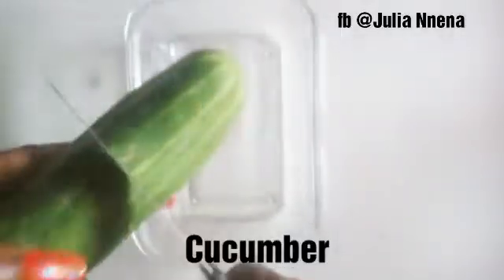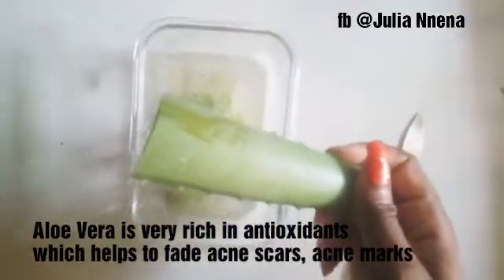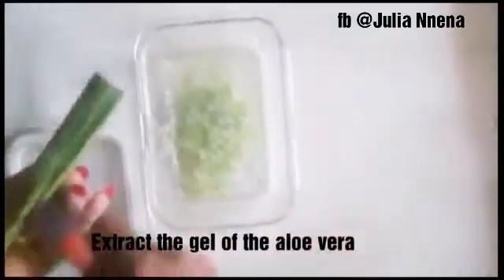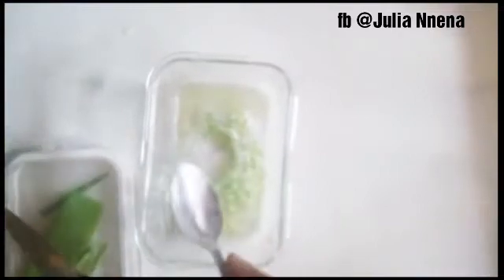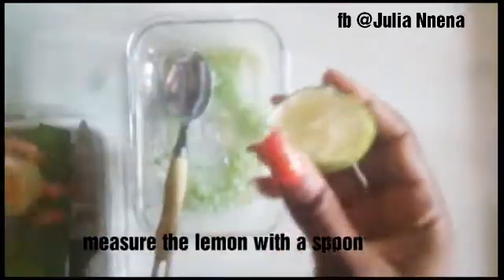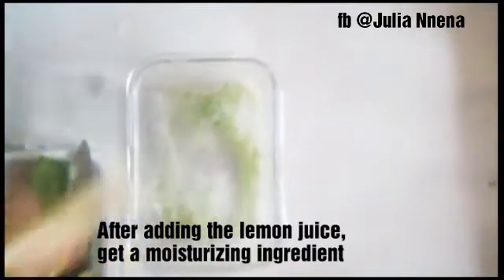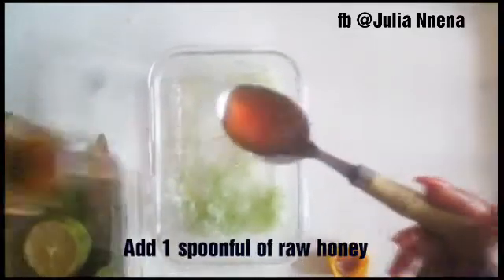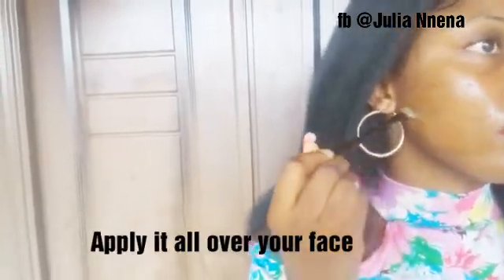How To Fade Acne Scars Fast Naturally In 2 Weeks / Julia Beauty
Learn how to Fade Acne Scars Fast Naturally In Just 2 Weeks.  Acne scars can make you feel insecure. These effective home remedies will help you to fade acne scars fast naturally without any side effect .

For skin care, health and useful recipe for body click this